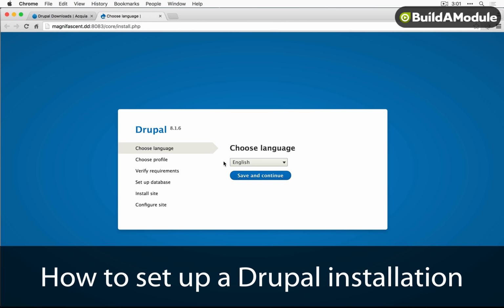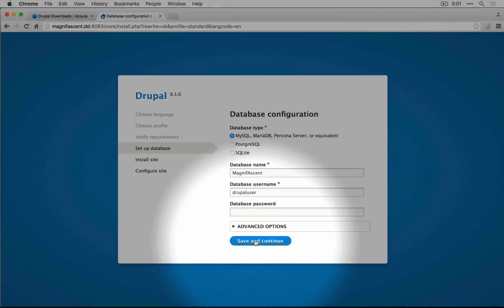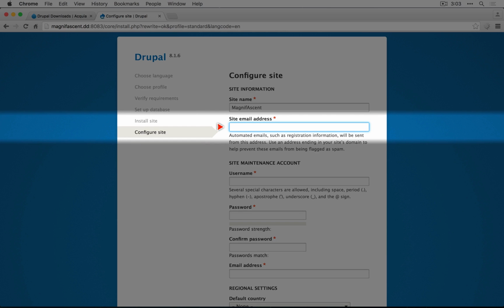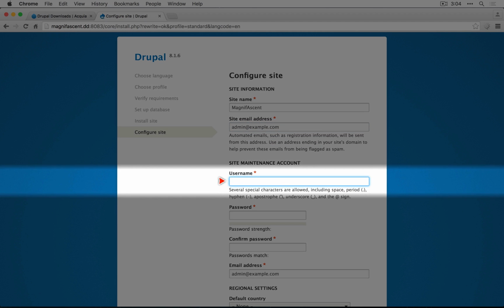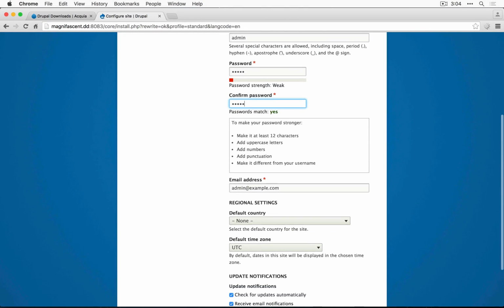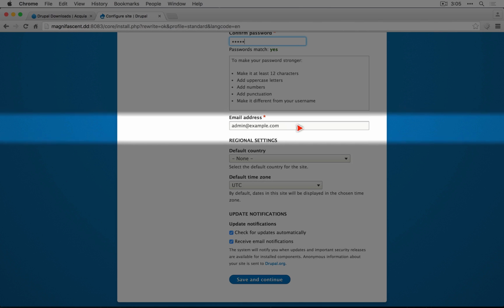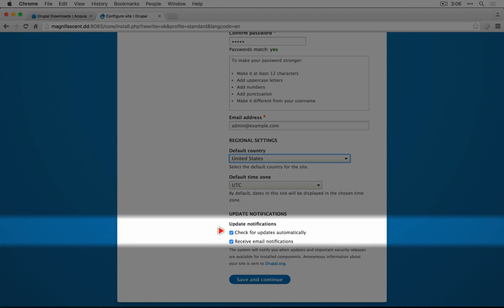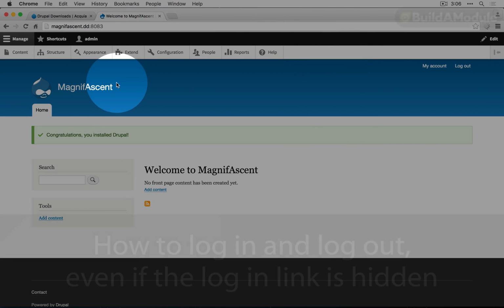6. How to set up a Drupal installation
Here we walk through the post-installation screens were we fill in some basic settings for our site and create the first user.